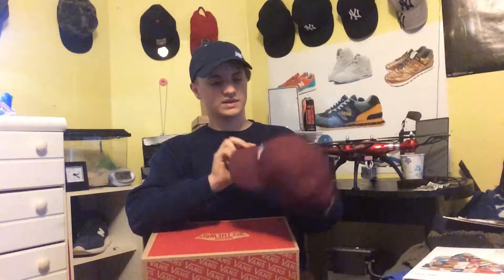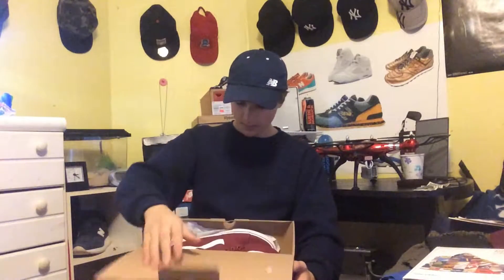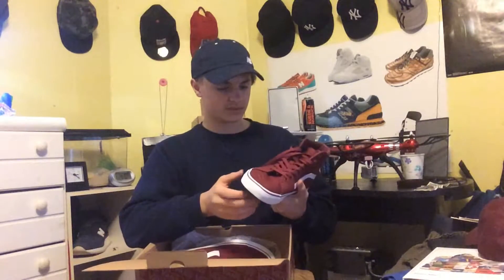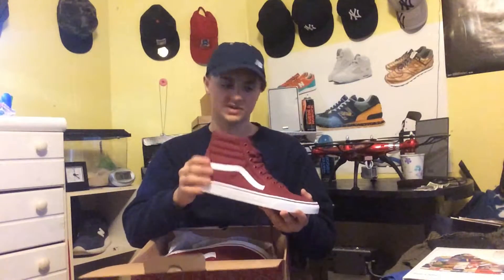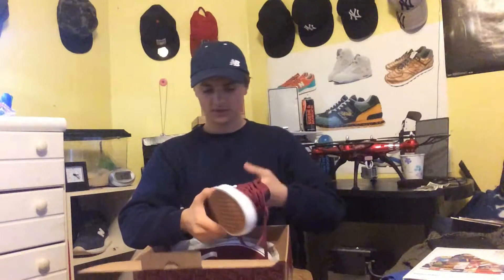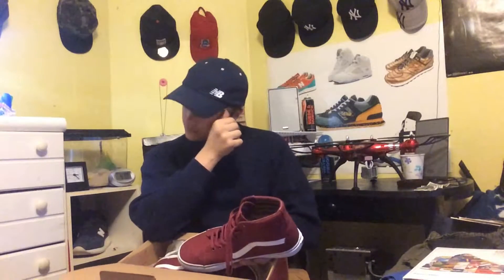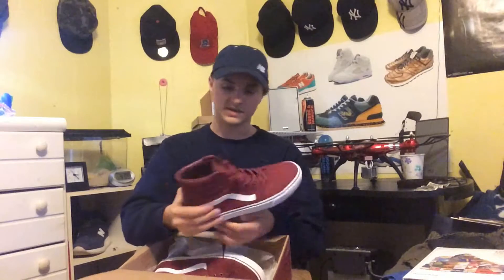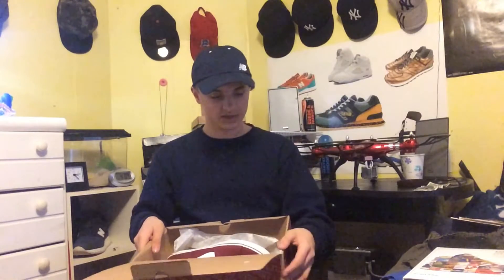MAROON VANS SK-8 HIGH UNBOXING!!!